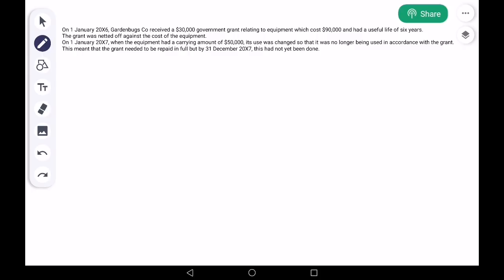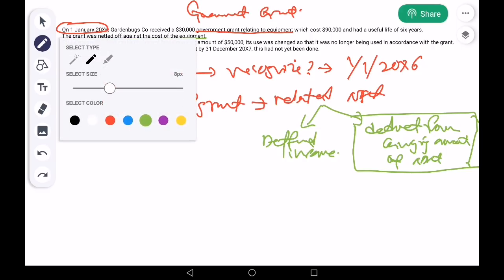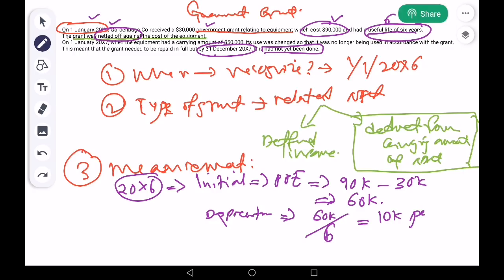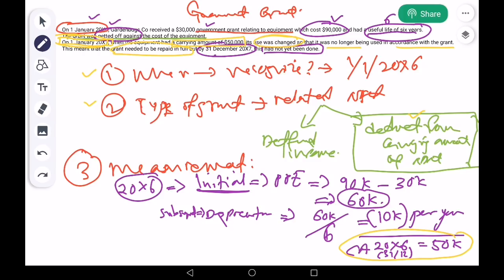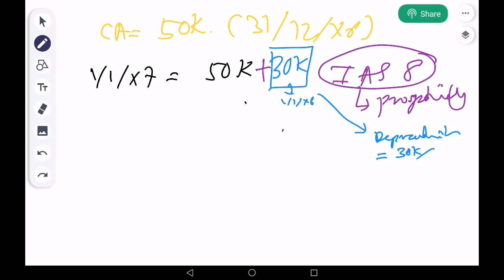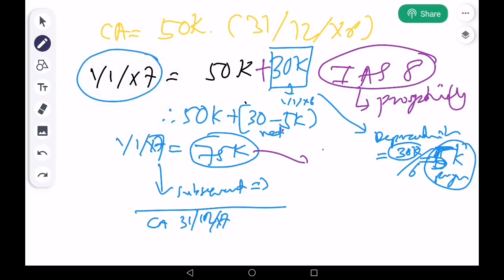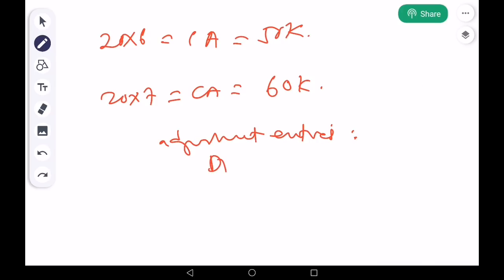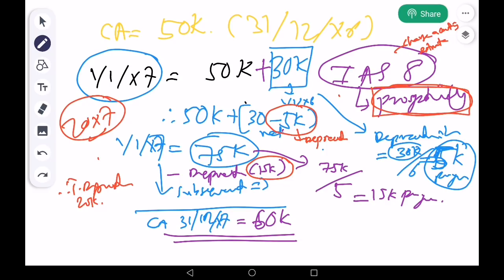ACCA Government Grant (IAS 20) and IAS 8 (Changes in Accounting Estimates)